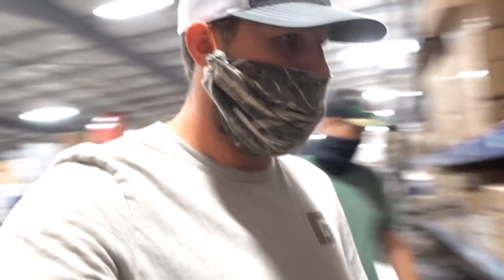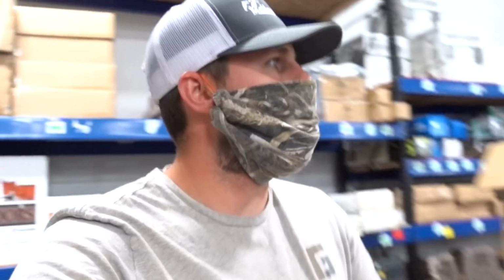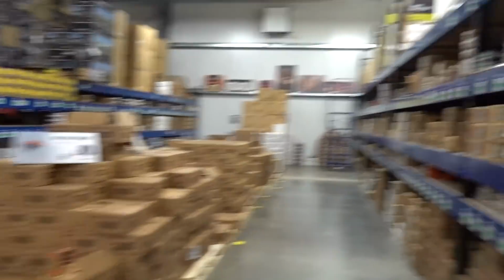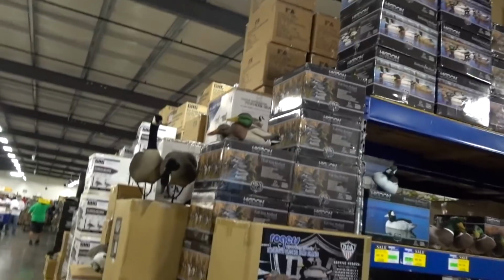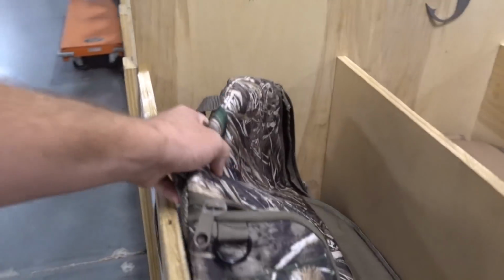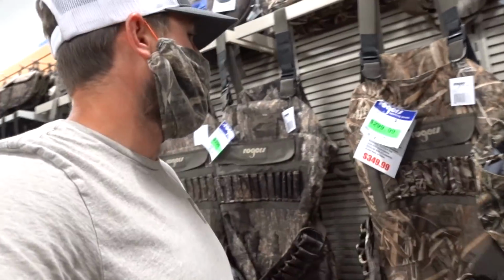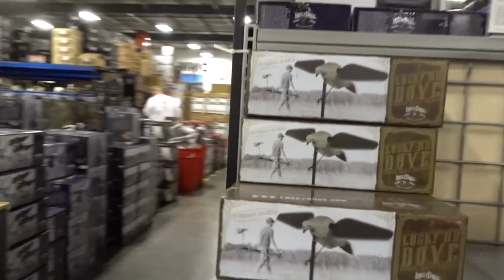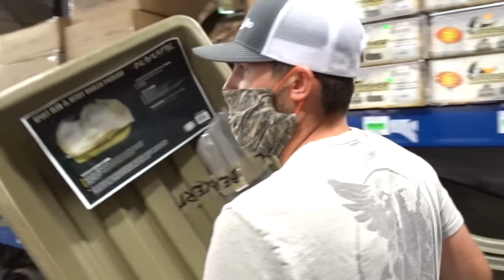I only came to buy ONE THING!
3 inch 2 or 4 shot for ducks
3 or 3 1/2 inch BB for geese